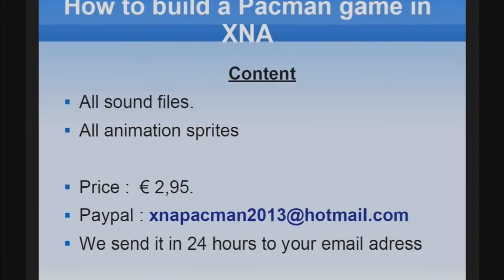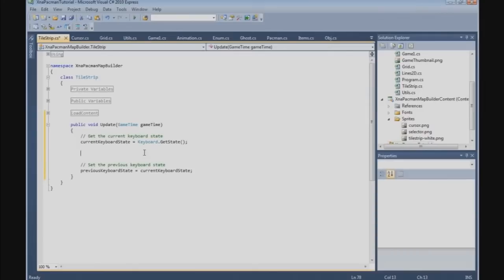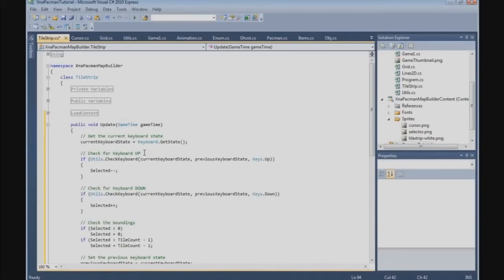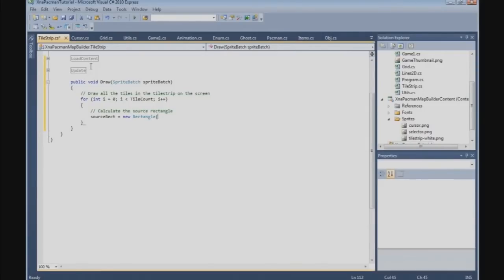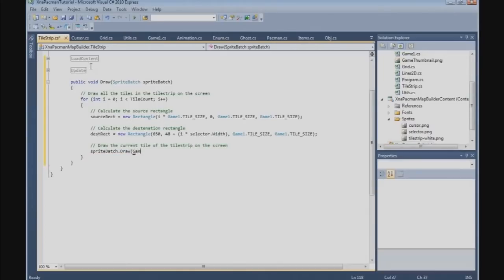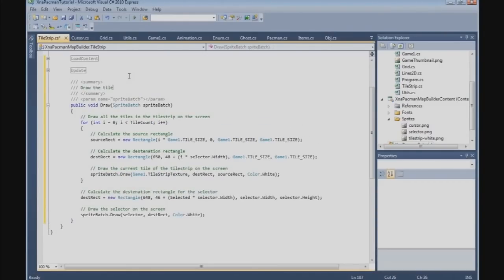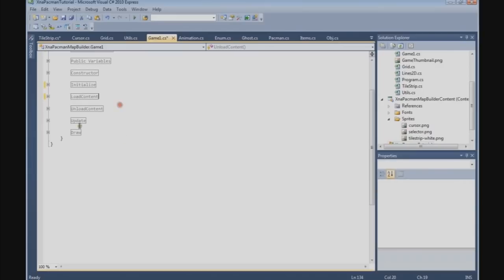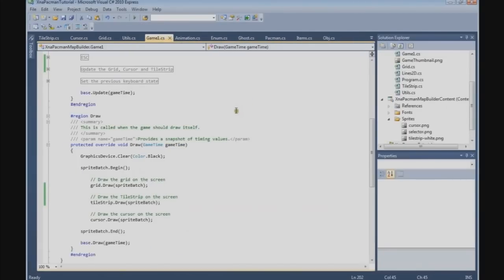How to build a Pacman game in XNA - 16. MapBuilder - TileStrip Class